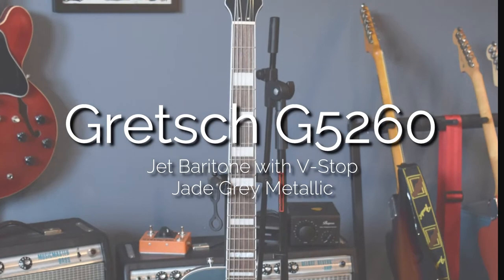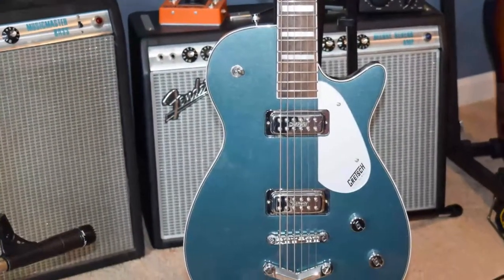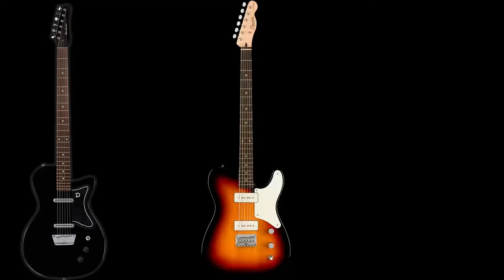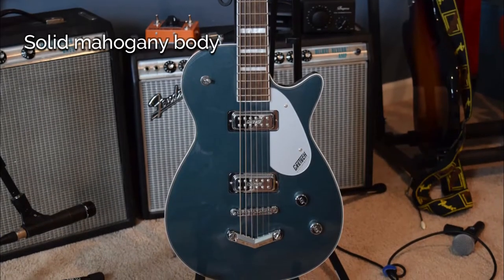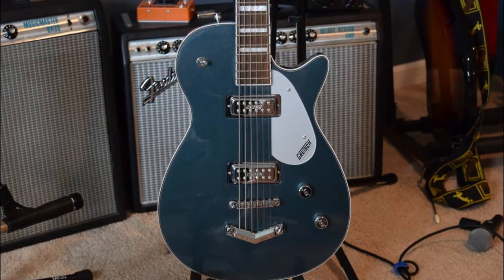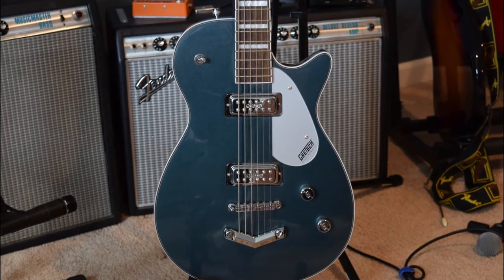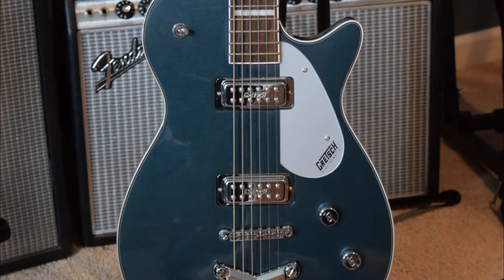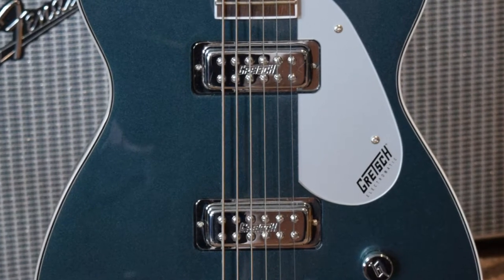Gretsch G5260 Guitar Demo - Jet Baritone with V-Stop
Here is my demo of the Gretsch baritone, a very strong effort at a great price point!  Use the timestamps to skip the talking if you want and leave a comment to let me know what you think of this guitar!

0:00 - Intro
0:25 - Comparison to other $500-600 baritones
0:45 - Specs for the Gretsch G5260
1:54 - Clean and mildly overdriven tones
2:49 - Beginning of loop jam featuring each pickup position
4:37 - Looped jam with tube screamer
5:18 - Open chord progression
6:17 - High gain sounds from Marshall and Mesa